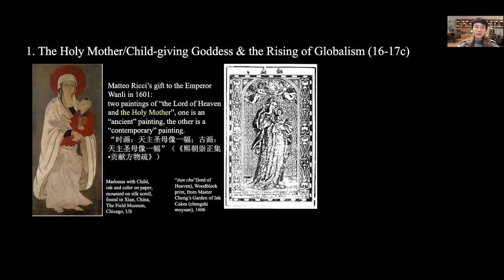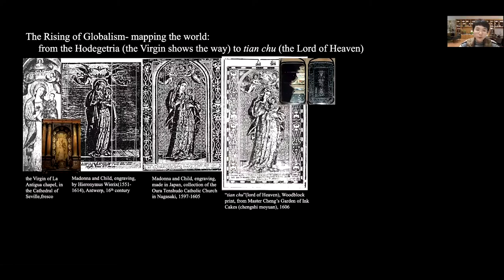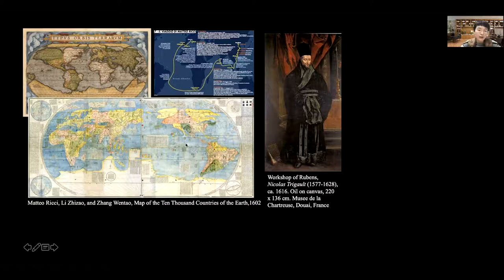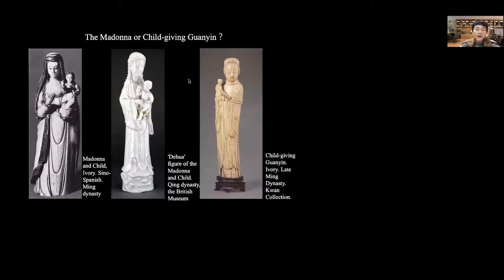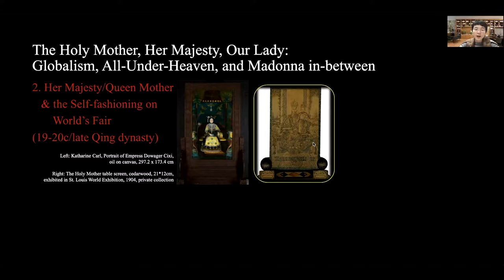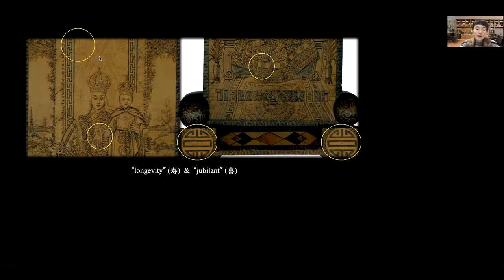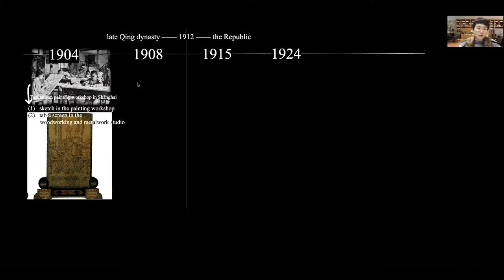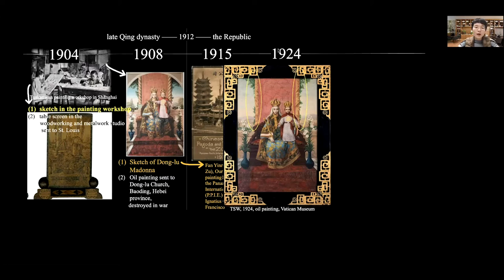The Virgin Mother, Her Majesty, Our Lady Globalism, All Under Heaven, and Madonna In Between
European globalism and the Chinese “all-under-heaven”(天下) worldview are two of the most significant influences on the dynamics of visual cultural exchange between East and West. (“All-under-heaven” is a Chinese term for an ancient Chinese cultural concept that denoted either the entire geographical world or the metaphysical realm of mortals, and later became associated with political sovereignty.) These worldviews may seem like opposites on the surface, but as cultural phenomena they also present some crucial parallels. Within China, the influence of European globalism hybridized with early-modern Chinese (re)-constructed cultural identity as hegemons of the Central Kingdom (of the world). This hybridization of European globalism and the Chinese “all-under-heaven” worldview is evident in artefacts of Chinese visual culture.

This lecture describes that hybridity as observed in Chinese Madonna icons made between the 16th and 20th centuries. These icons include the white-robed Chinese Madonna, currently in the collection of Chicago’s Field Museum, the 20th century icon of “Queen Mother-Empress Dowager,” and the consecrated “Our Lady of China” created during the 1920s. The lecture focuses in particular on accounting for iconographic variations vis-a-vis social-political contexts, including the social function of the icon, its audience, its circulation, and the materials used in its production of these transcultural icons.

Dong Lihui is currently assistant professor in the School of Arts at Peking University. She has received PhD degrees in both Art History from Tsinghua University and the University of Pittsburgh. Her present research project centers upon art exchange between the East and West, and visual culture studies. She is the author of Chinese Translation of Western Images: Christian Art in China in the 16th and 17th century (New Taipei City: Hua Mulan cultural affairs press, 2018).